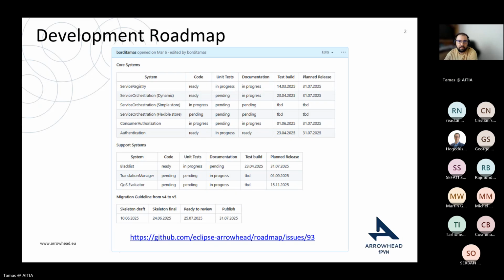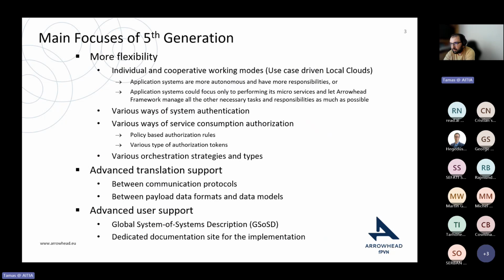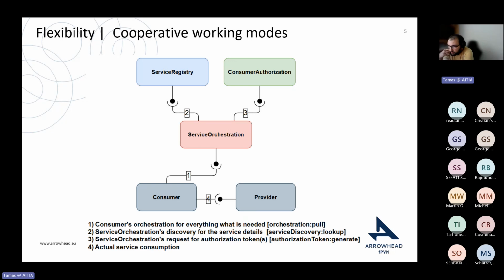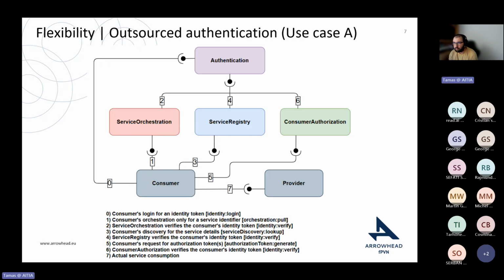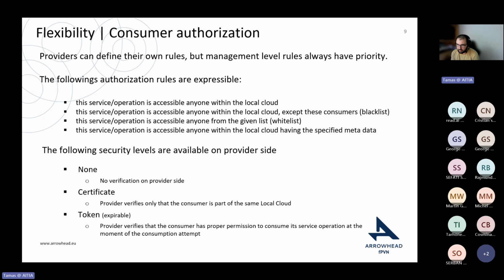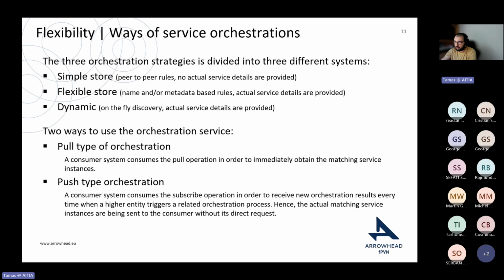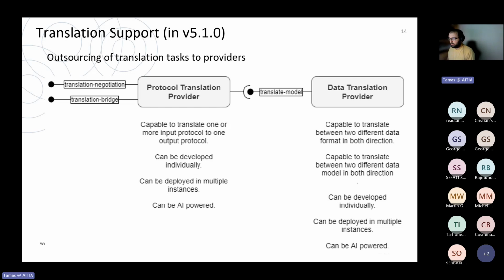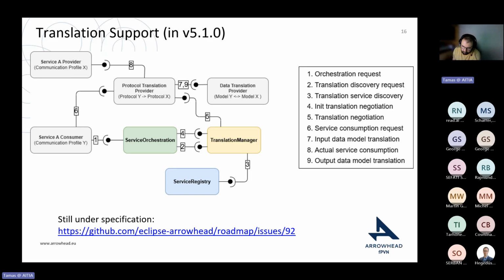Eclipse Arrowhead bi weekly 20250603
The latest developments in Arrowhead 5.0: discover new core systems, enhanced authentication and authorization mechanisms, flexible orchestration modes, and advanced translation support. Get insights into the roadmap towards the July 31st release and the upcoming migration guidelines from version 4 to 5.0.

This development is part of the Arrowhead fPVN and has been supported by the AIMS5.0 project. We gratefully acknowledge the contributions of the partners and the support from the Chips Joint Undertaking (Chips JU), which makes this work possible.